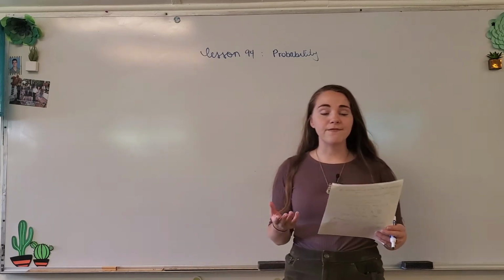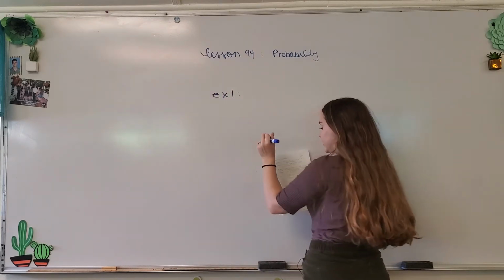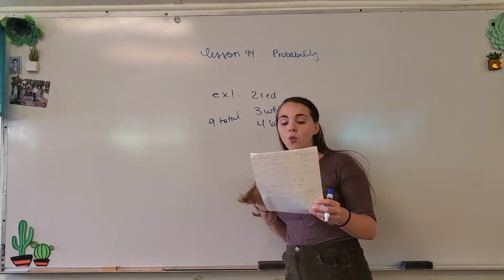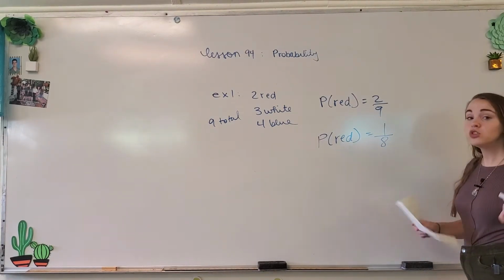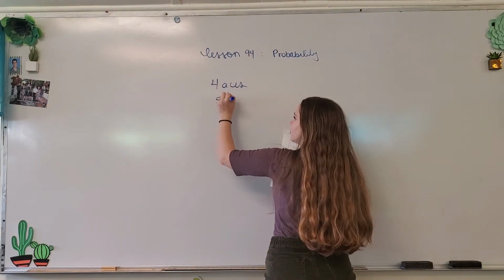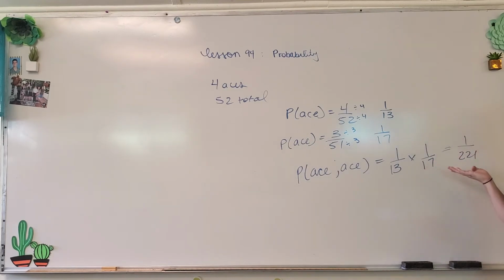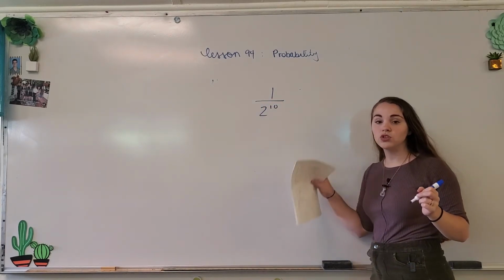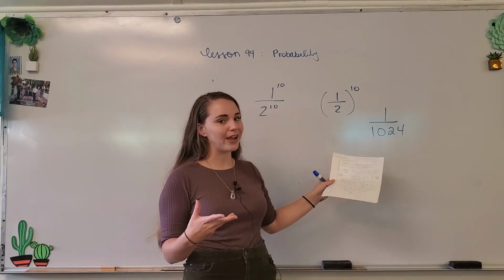7th Grade Lesson 94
Probability- Dependent Events